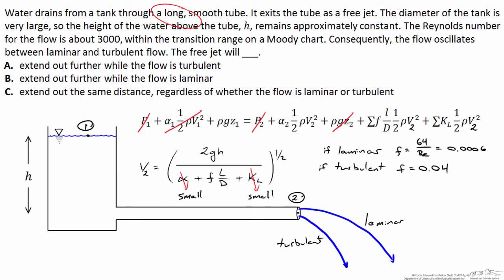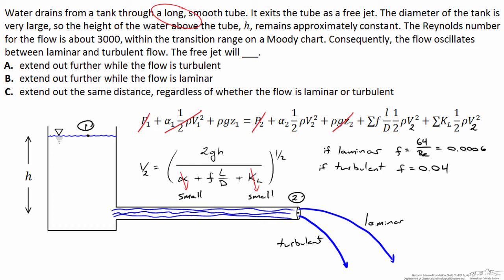Free Jets & Flow Regimes Answer B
Answer B to the interactive screencast "Free Jets & Flow Regimes." Made by faculty at the University of Colorado Boulder, Department of Chemical & Biological Engineering.